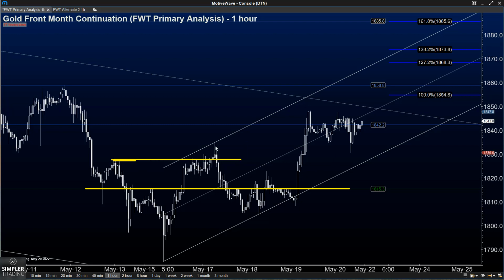Fibonacci: Catching Up on Gold | Simpler Trading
On Monday we discussed why Gold was at a level where it might bounce and it is, indeed, up from those levels.  Let's check back in and review what we need to see in order to think it might continue.